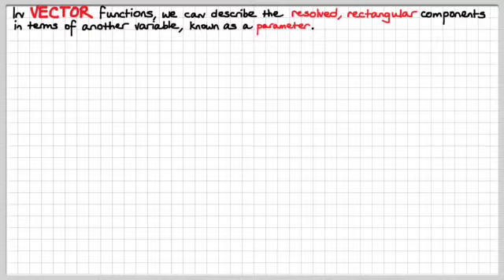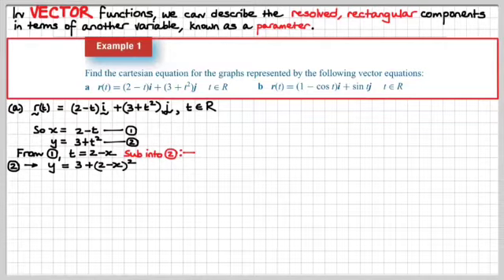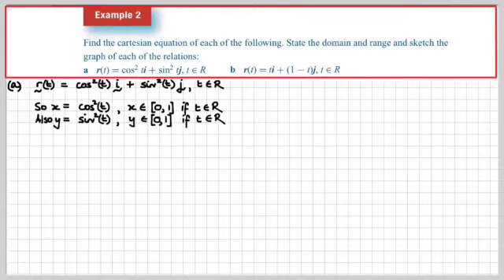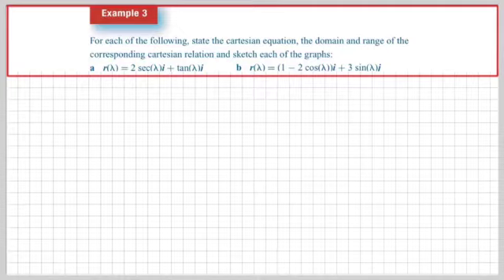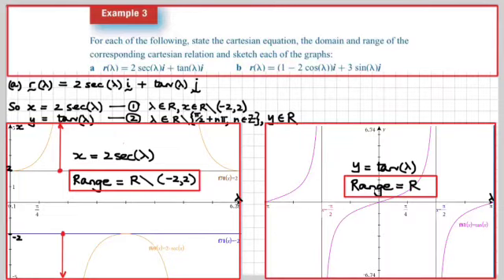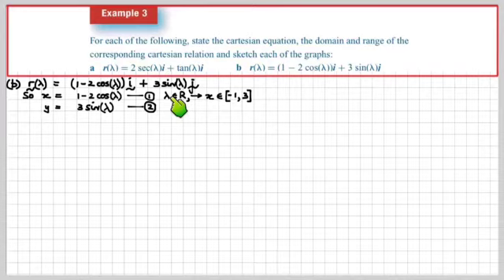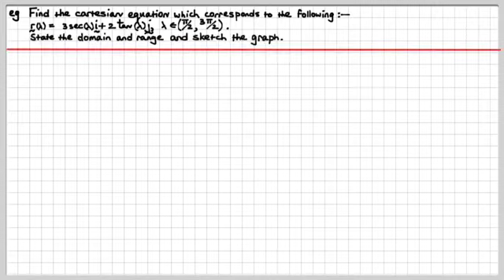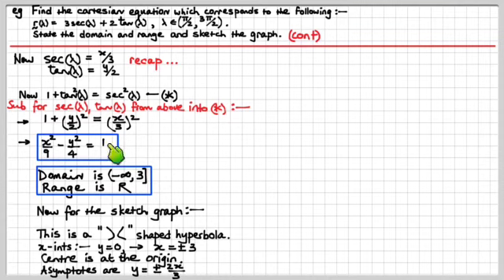SM12A Vector Functions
SM12 Vector Functions.  Vector Calculus, Parametric Equations, Cartesian Equations, Specialist Mathematics, Victoria, Australia, Year 12 Mathematics.